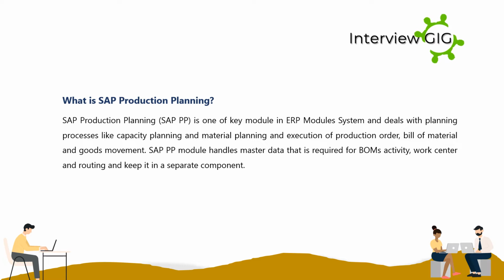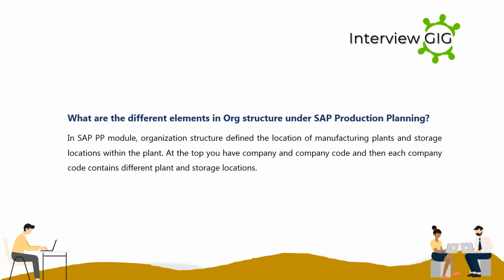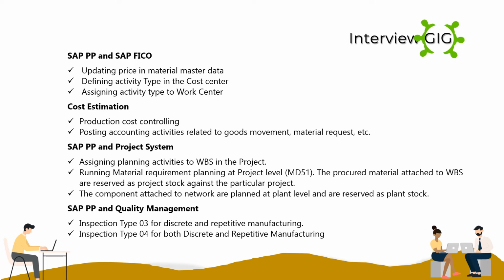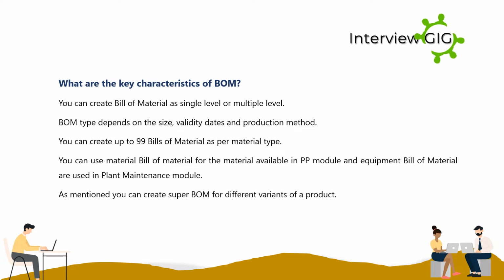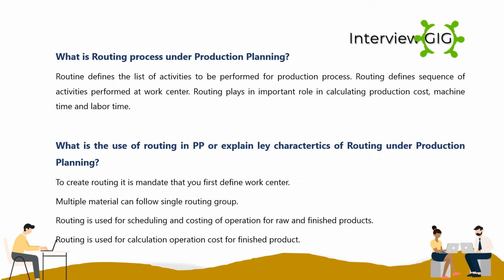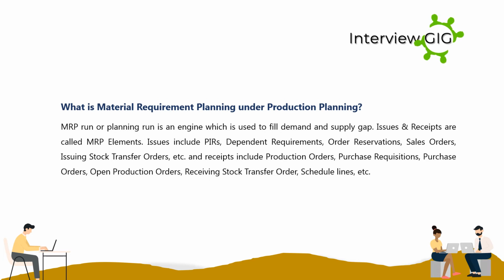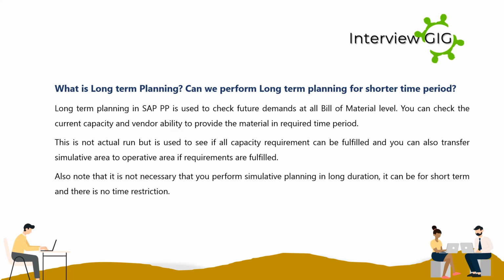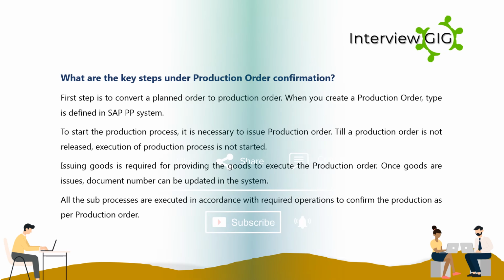SAP PP Interview Questions and Answers | Production Planning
Top Most asked SAP PP Interview Questions and Answers for freshers
SAP PP Interview Questions for freshers

"Note: Please pronounce 'S A P' as in the software company, not 'sap.' Apologies for any confusion in the video."